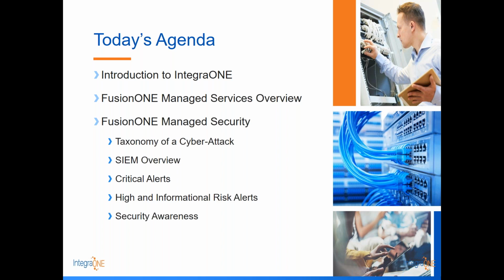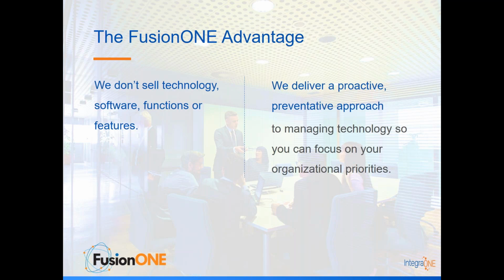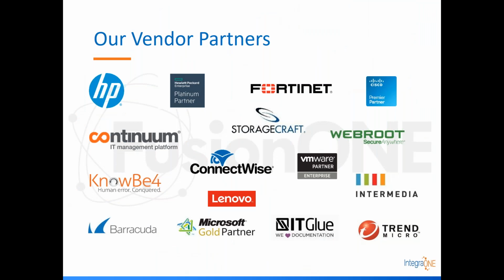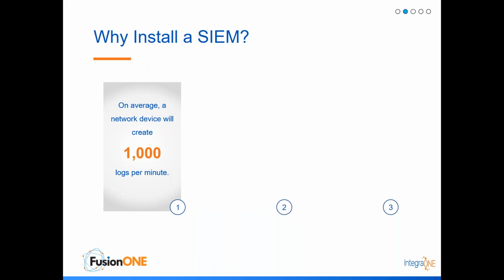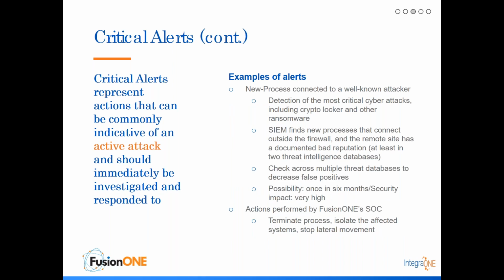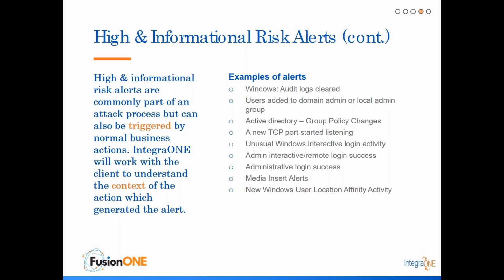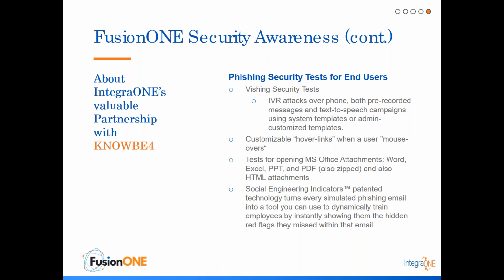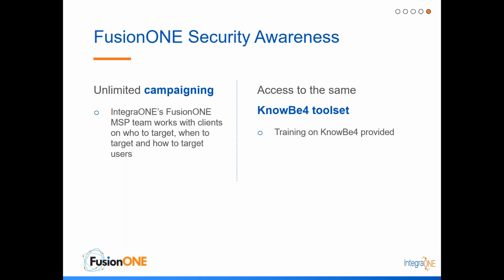[Webinar] FusionONE Managed Security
This webinar is part of a series focused on IntegraONE's FusionONE Managed Services practice.

 Learn how IntegraONE's FusionONE Managed Security enables a complete, end-to-end cyber security offering, encompassing a 24/7/365 Security Operations Center,

 We will discuss how Managed Security leverages SIEM technology to collect, analyze, and correlate information
 from network devices, endpoint logs, and threat intelligence feeds, and uses this information to identify security
 incidents, policy violations, fraudulent activity, and more.